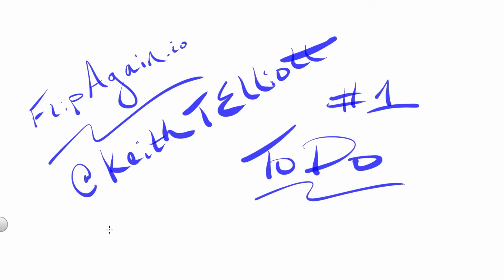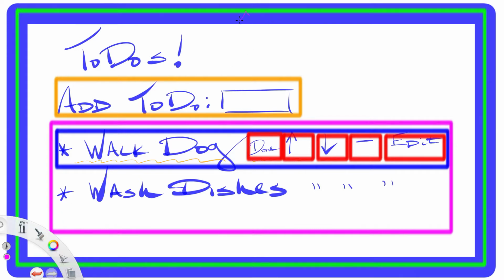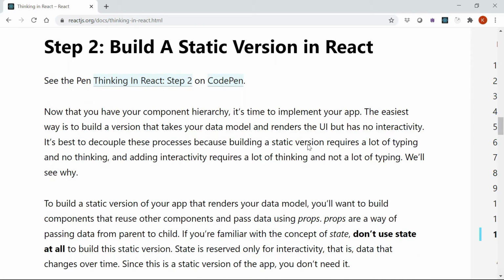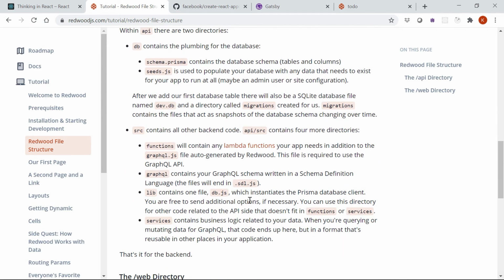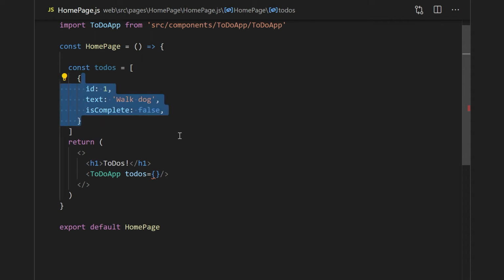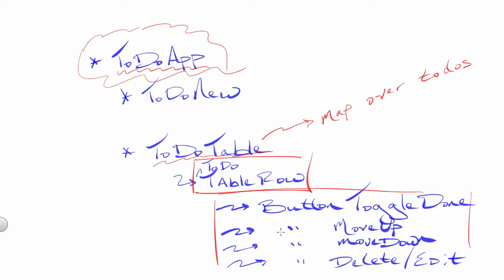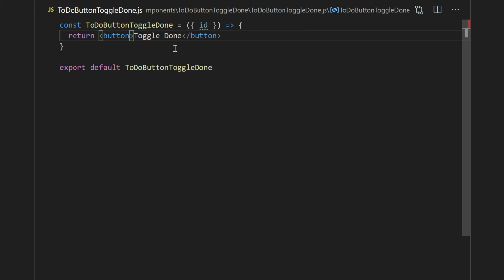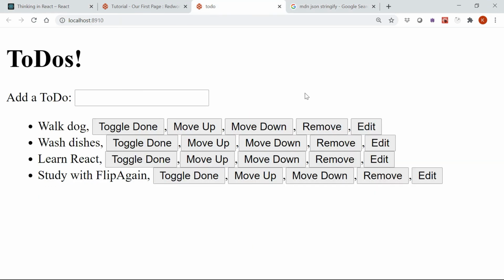FlipAgain 1 - Thinking in React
Join me in my journey of creating an app called FlipAgain.  It's a flashcard app.  I'm learning as a I go, and I'm capturing the journey.  In this humble beginning, we will start by kicking-off a ToDo app, as a tool to help brush up on React basics.